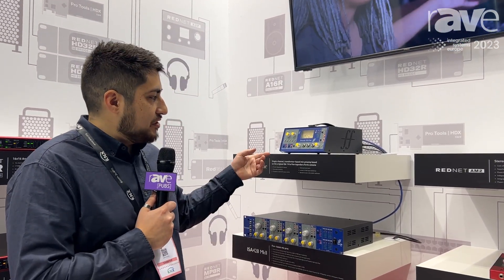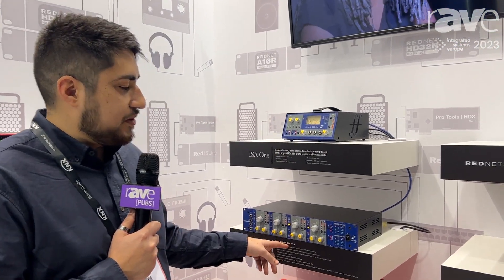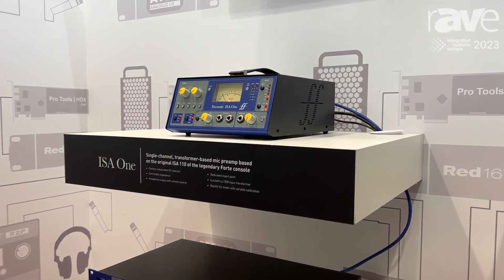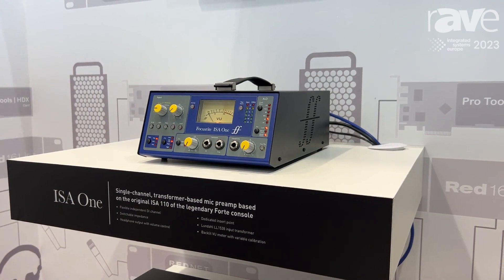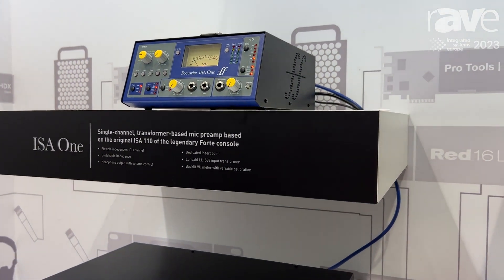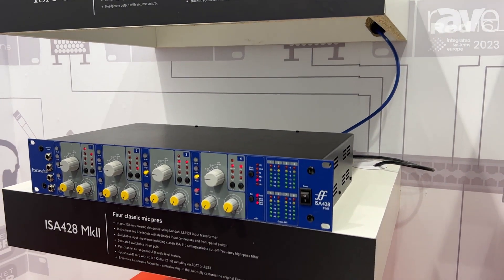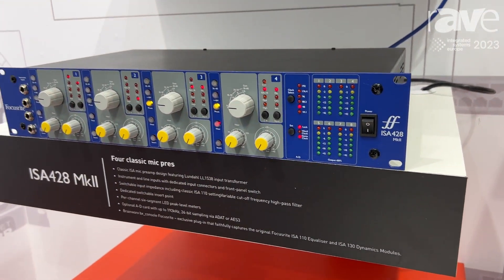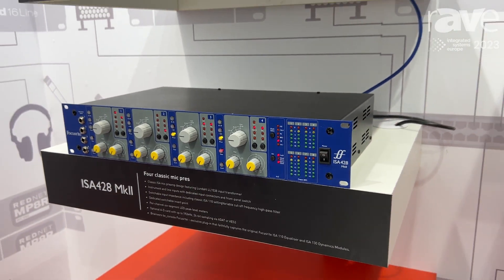ISE 2023: Focusrite Pro Talks About ISA One and ISA428 MkII Preamplifiers